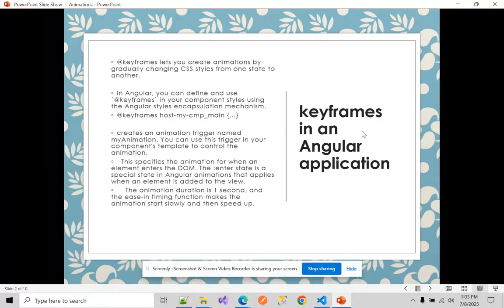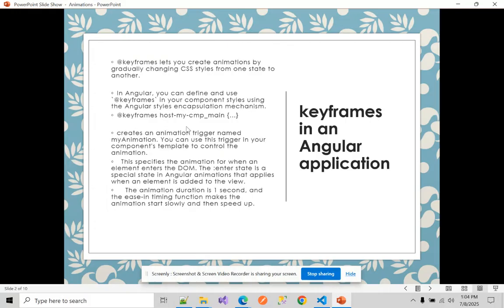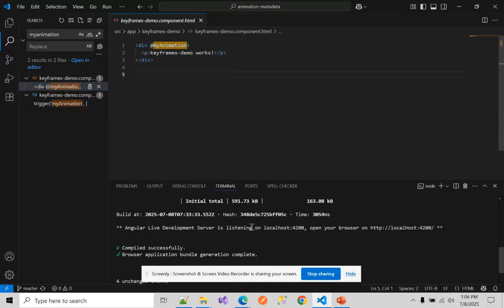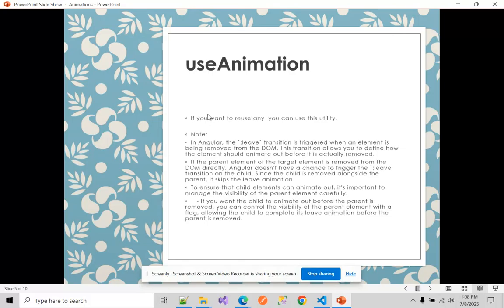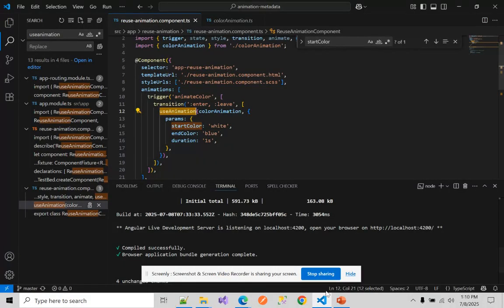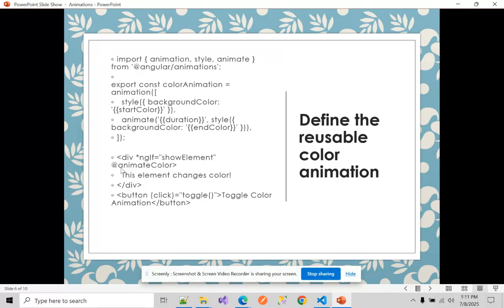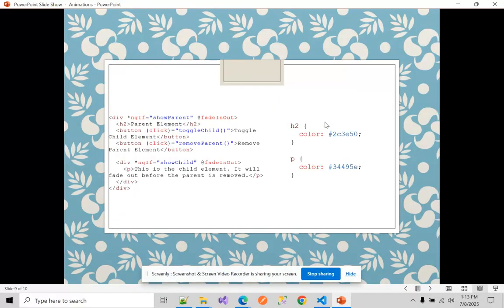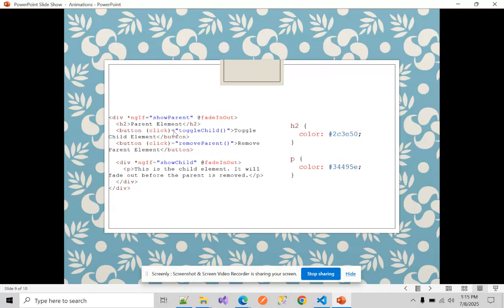Animations in angular